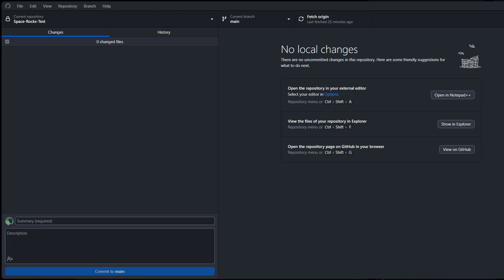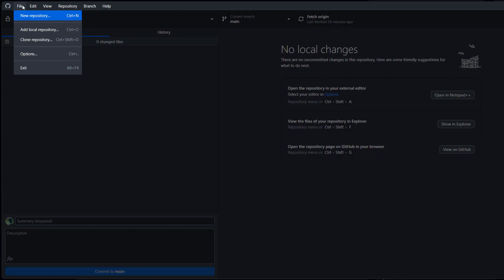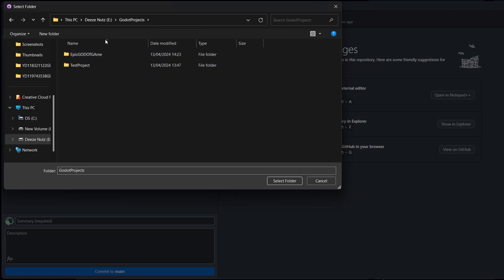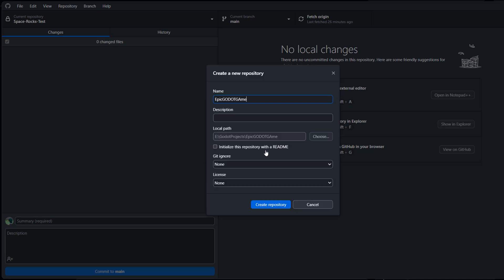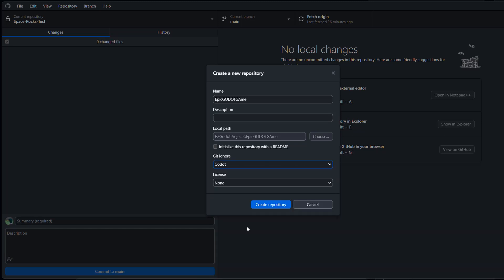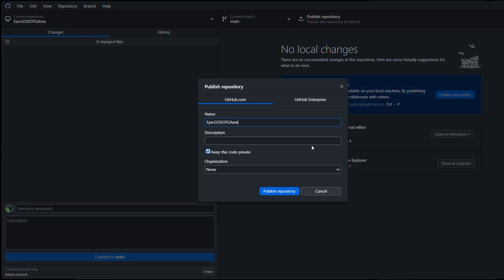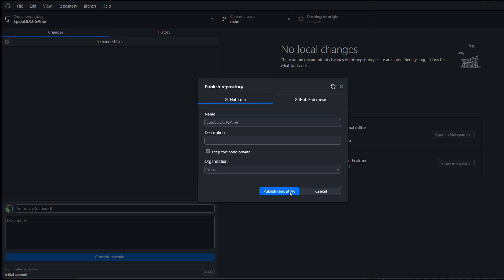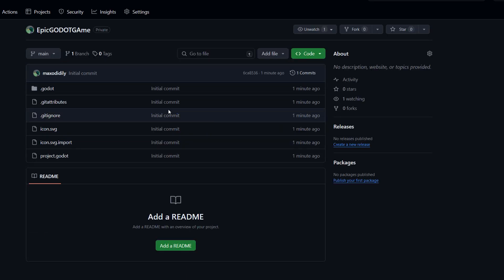How to Use GitHub With Godot (Also Works With Existing Projects)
Greetings, in this Godot and GitHub tutorial we shall be looking at how to setup a github repository with an existing Godot project. The method to setup a github repo with an existing Godot project is simple and I haven't seen it covered without the need to move files about, which can be problematic for a Godot project as those can be big.

This tutorial on how to setup github with Godot gets around this! We will create a gitbub repository / project where your Godot project is, then upload it to Github so you have a remote backup and can use version control and receive all the benefits of that.

We will be using Github desktop to get the Godot github repository setup.

Github desktop is made by Github and great for those who want a simple version control setup.

So in this tutorial on how to setup a github repo for an existing Godot project, we don't need to move any files about. We simply open github desktop, click on File and then add local repository. The amazing thing about this is, if we select a folder that isn't a git repository, github desktop will create all the git files we need, in that folder automatically! So our Godot project will become a git Godot project, ready to be used with git!

So to add a local Godot project to GitHub make sure the name of the new repository you are making is the same as the Godot project folder name or a new folder will be created and your Godot project won't become a git repo. Github desktop also provides a Godot git ignore for you if you want one.

After we click on create repository, we will be asked if we want to use Git LFS. We will be clicking not now. You will also notice that the Godot project is now a git repo! After that, we need to click cancel as when we try to add a local repo, github desktop will tell us that it is already a git repository. This means the method worked! So as you can see, it is easy to add an existing project to GitHub using GitHub desktop.

We just need to click on publish repository and we are done! We have a github repo setup and also on the github servers. So this tutorial is perfect for adding an existing Godot game/project to Github.

This tutorial on how to setup version control for Godot with Github Desktop should answer the following questions:

A simple way to start version control with Github Desktop
Godot 4 Getting Started With Git & GitHub
How to use Godot 4 with GitHub
How to use Github woth Godot 4
How to setup version control for Godot
How to setup git version control for Godot
How to setup git source control for Godot
How to setup source control for Godot